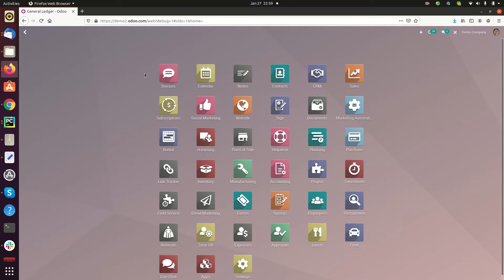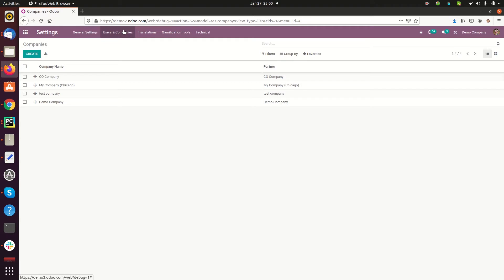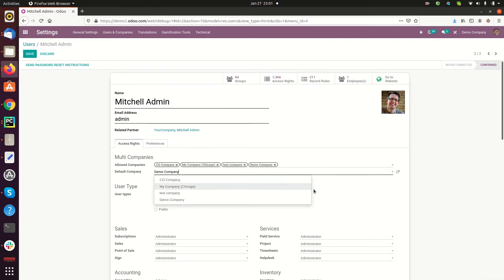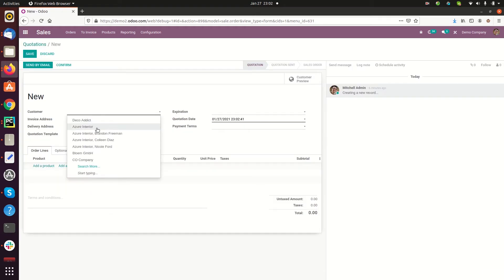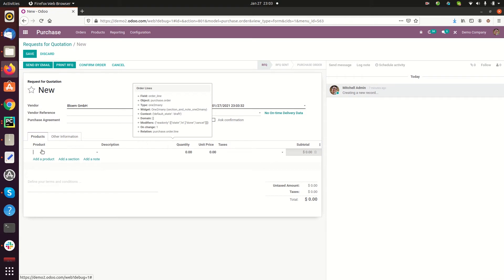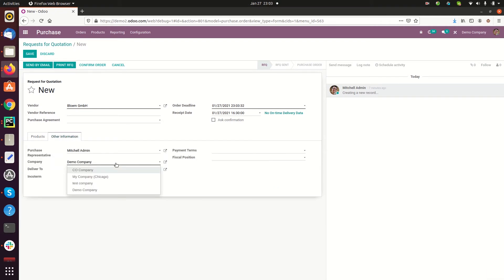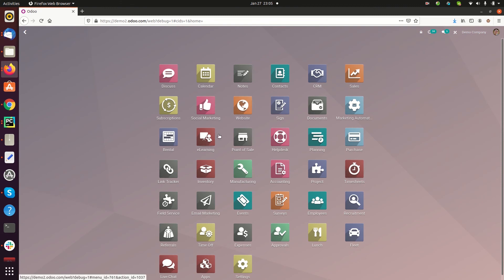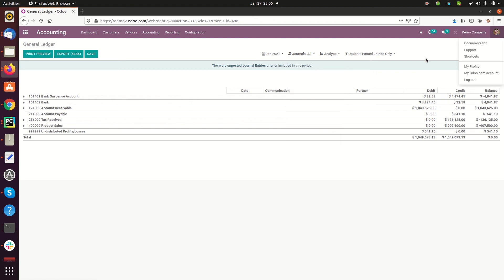How to Manage the Multi Branches in Odoo | Odoo Development Tutorial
A company has different branches which have their respective warehouses, shops, share the products and inventory. Odoo users are able to manage many operations like Sales, Purchase, Inventory, Accounting, etc. by their branches in different places.

Video Contents
00:20 What is Multi Branches
01:15 How a user get access to a Particular Company
01:58 What are option for Multi Companies
04:05 How to Create a Request for Quotation